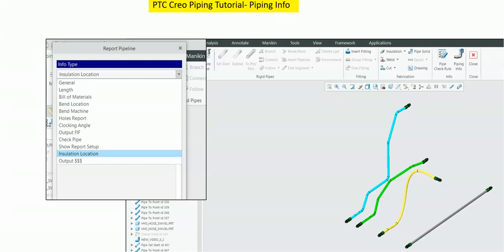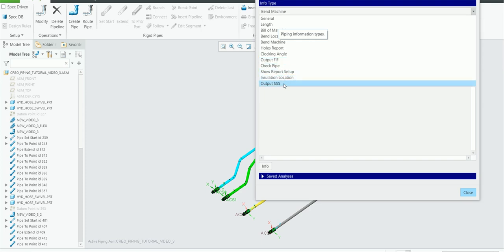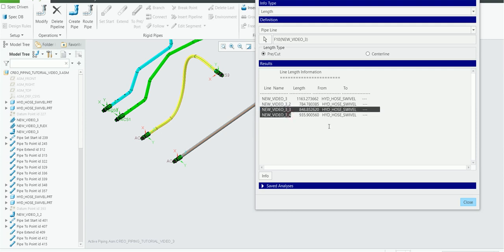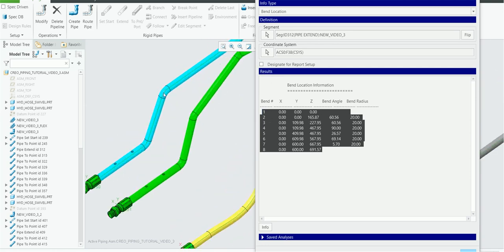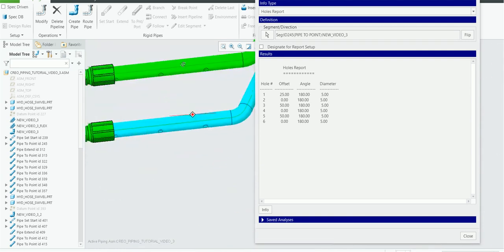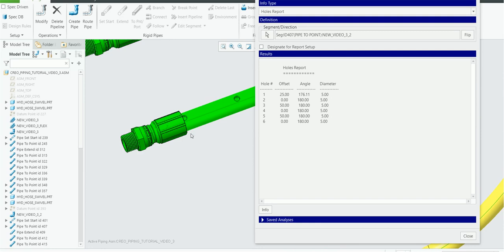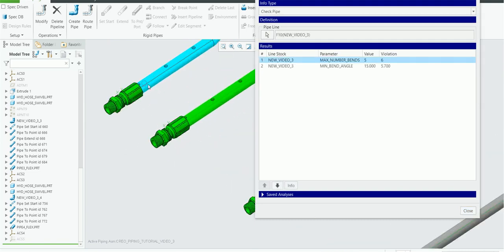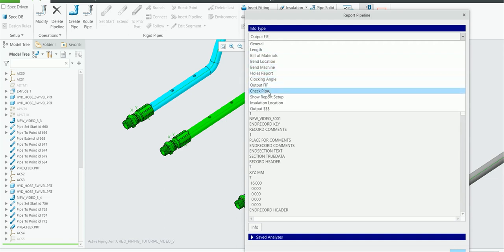PTC CREO PIPING TUTORIAL - PART 3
In this tutorial we learn how to get information about pipes in PTC Creo piping module
Piping length
General Info
Bill of materials
Piping Bend Location
Bend machine info
ETC